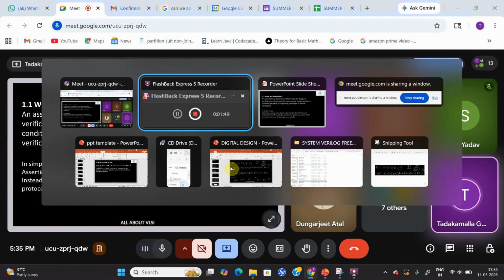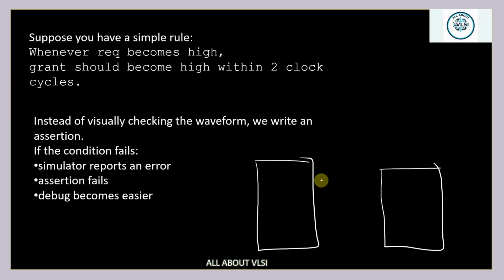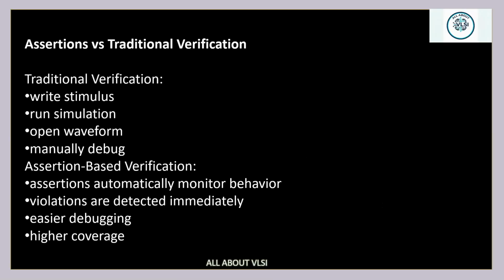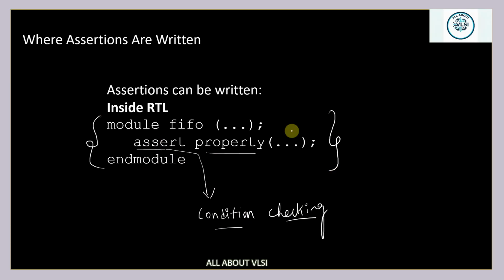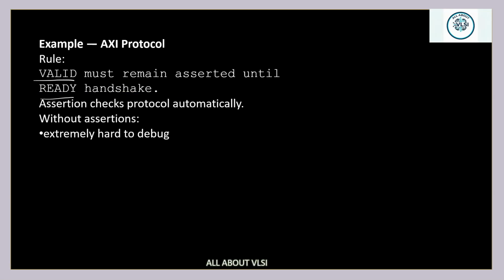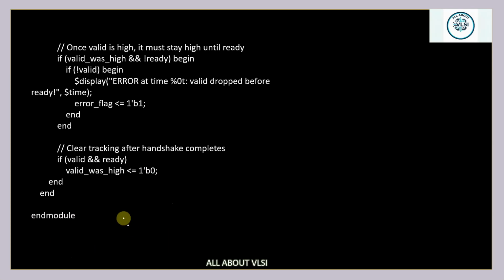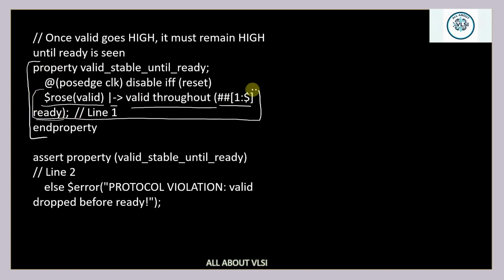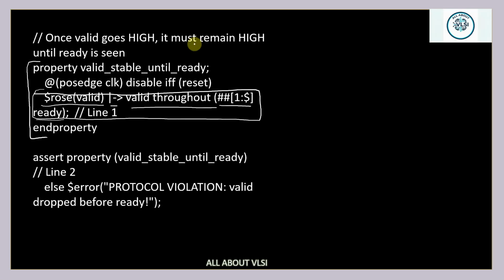Introduction to SystemVerilog Assertions (SVA) | Learn Assertions from Scratch || All about VLSI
Want to master functional verification in VLSI?
In this video, we begin our journey into SystemVerilog Assertions (SVA) — one of the most important concepts for verification engineers!

📌 In this session, you will learn:
✔️ What are Assertions?
✔️ Why Assertions are used in verification
✔️ Benefits of SVA in catching design bugs
✔️ Types of Assertions
✔️ Basic syntax of SystemVerilog Assertions

SystemVerilog Assertions help improve design reliability and reduce debugging time in ASIC/FPGA verification projects. This is the perfect starting point for beginners entering the VLSI verification domain.

🔥 Whether you're learning SystemVerilog, UVM, or verification methodologies, SVA is a must-know skill for every VLSI engineer.